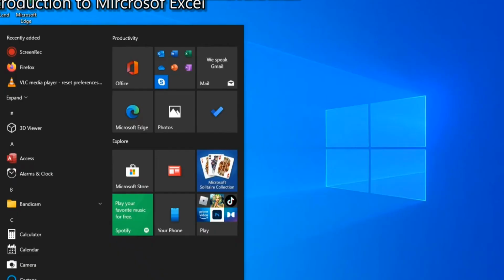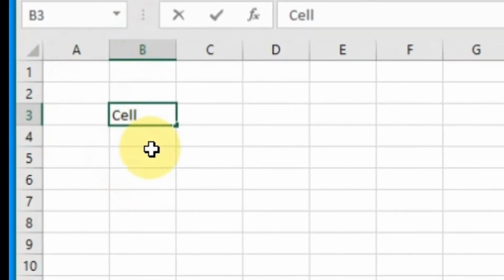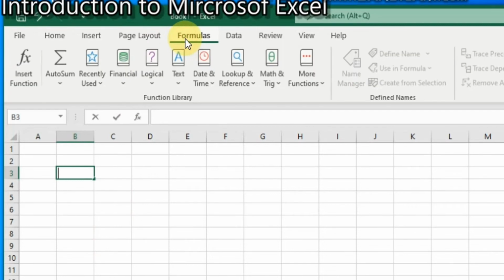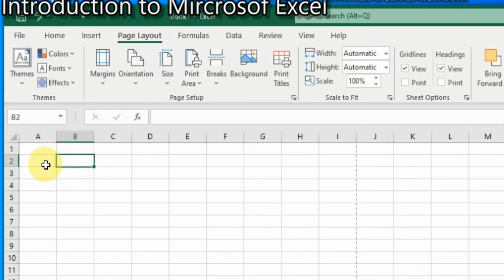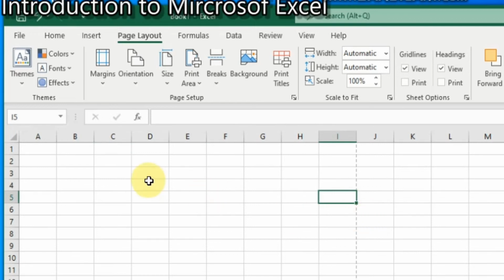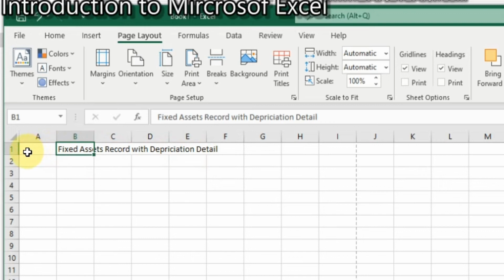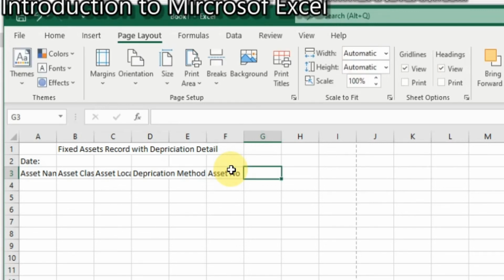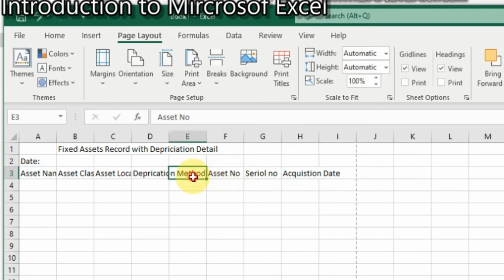Excel Learning | Basic Excel | basic excel skills| basic excel course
Learn excel in detail at beginner level. In this video you can learn how to make inventory sheet of fixed assets.